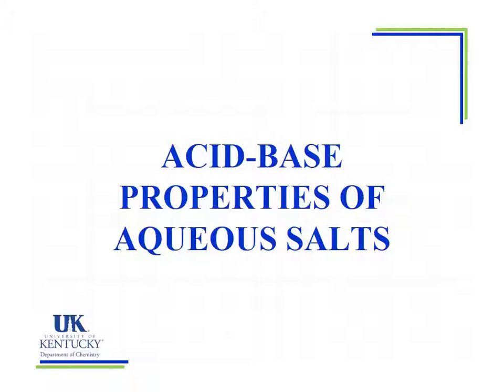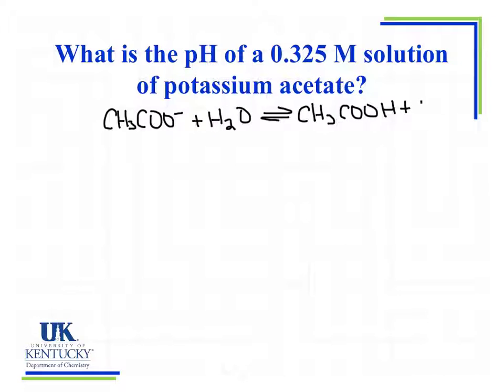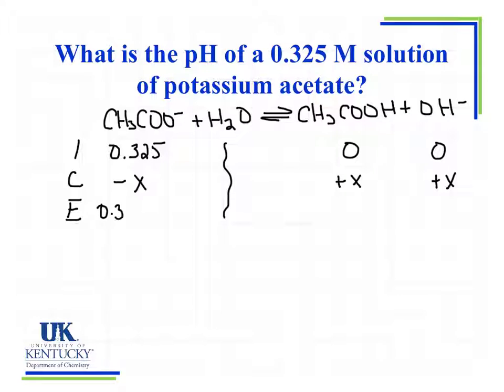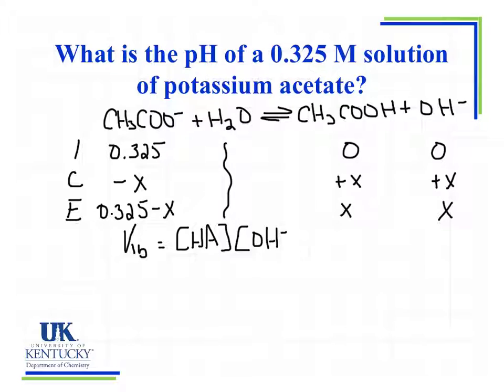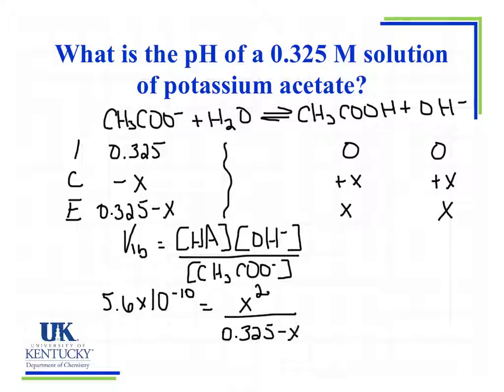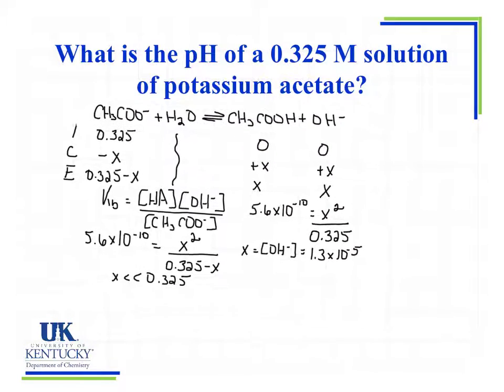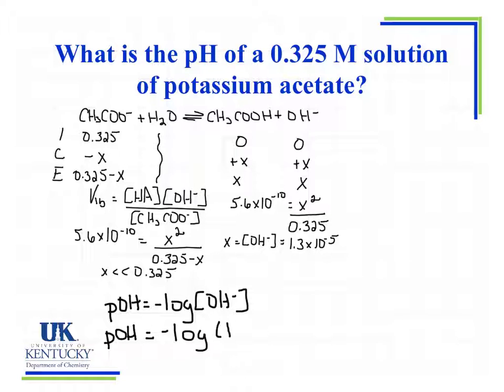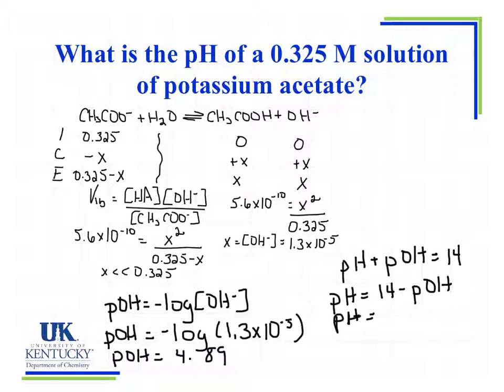Acid-Base Properties of Aqueous Salt, Part 3